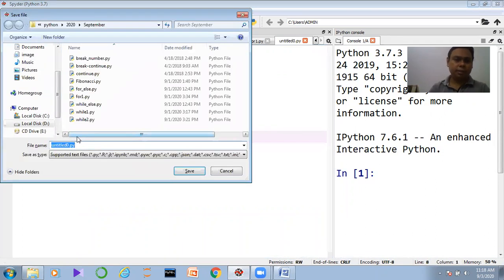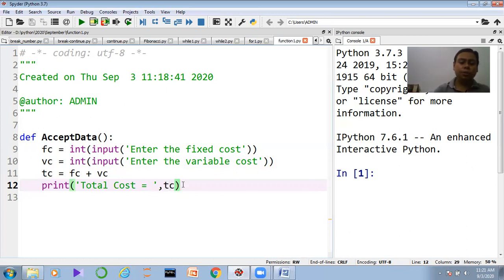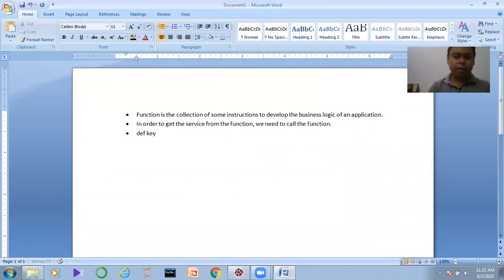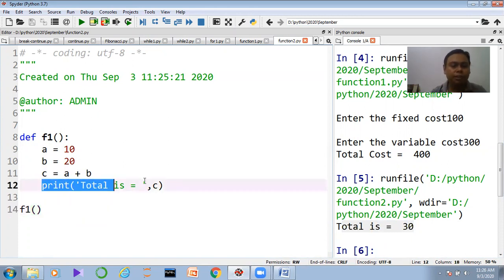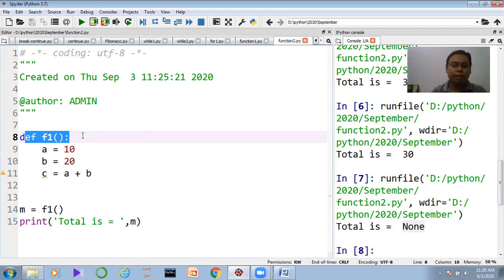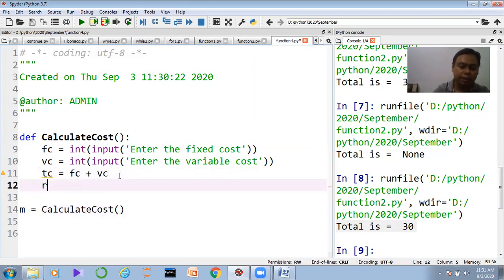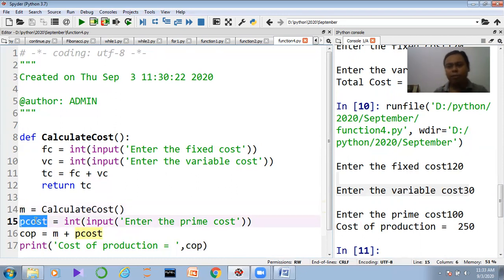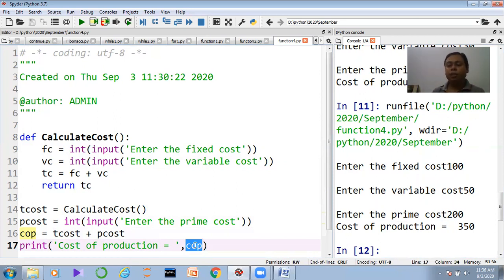Python Tutorial #4 Function, User Defined Function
In this tutorial, I have discussed about basic architecture of user defined function. I recommend you to watch my previous tutorial before watching it.
Link is given description.